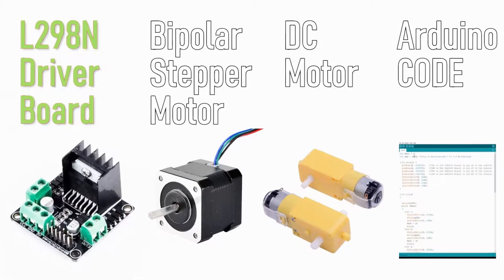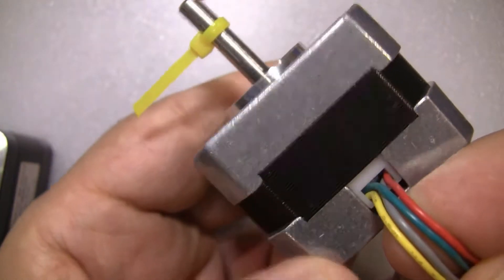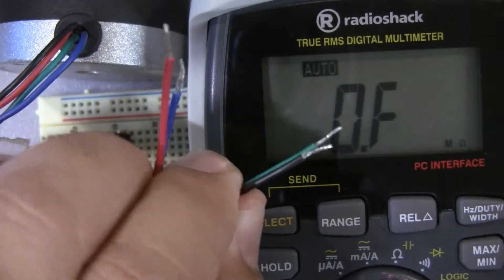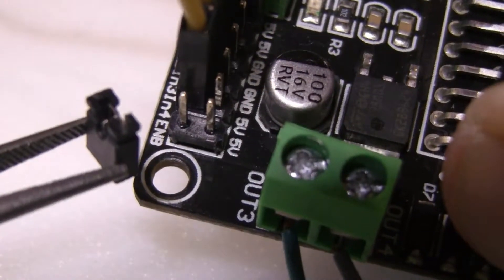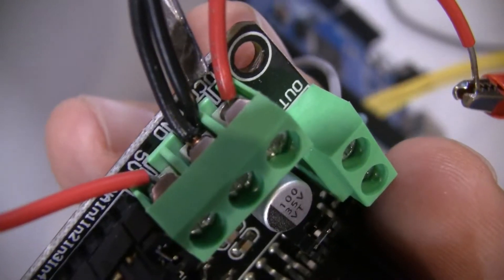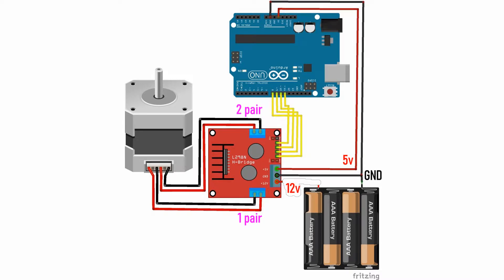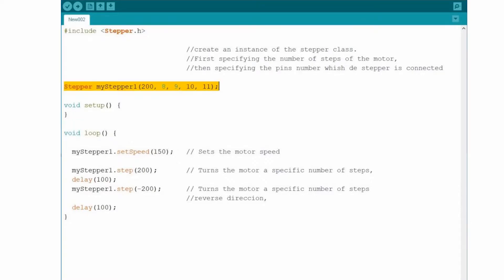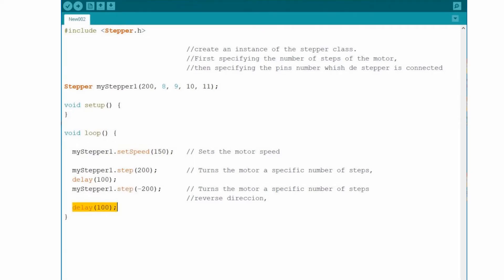L298n board for Bipolar Stepper Motor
Connect, Configure and Program an L298n board to work with Bipolar Stepper Motor.